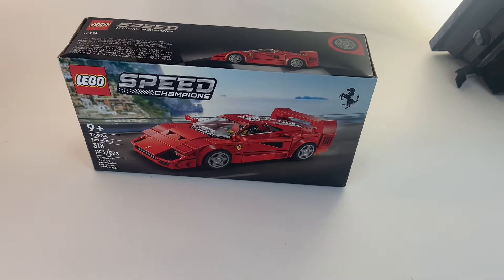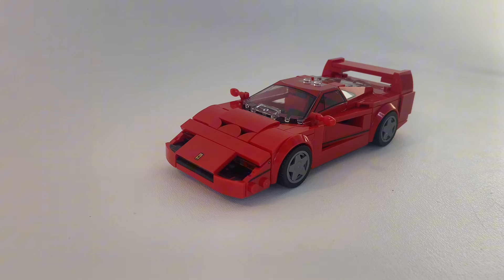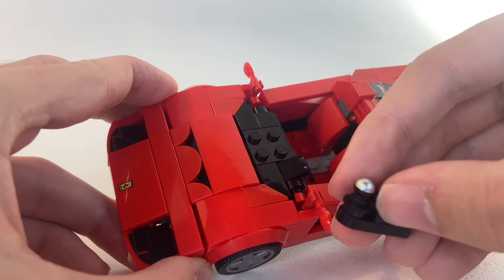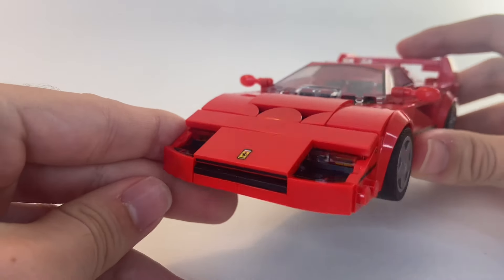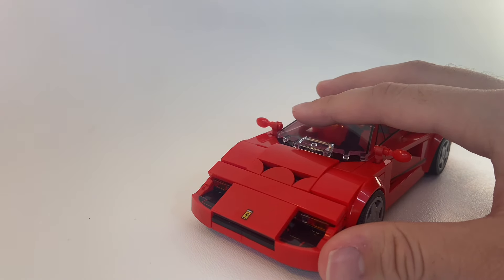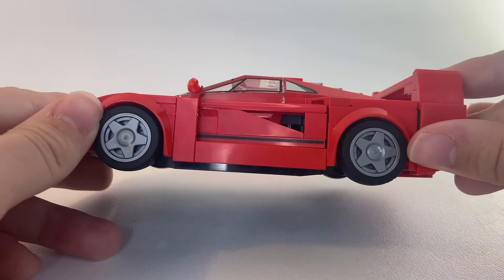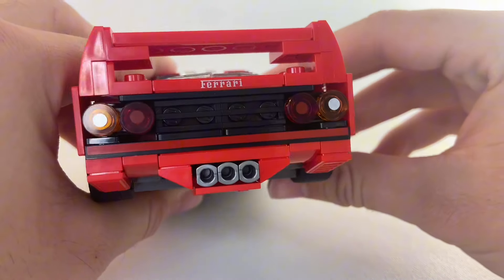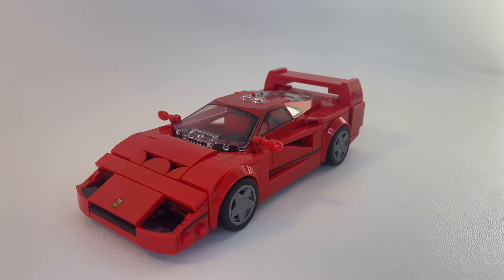9 things about the Lego Ferrari F40